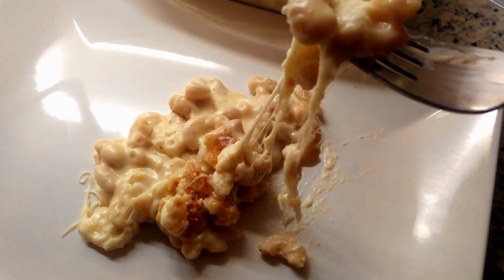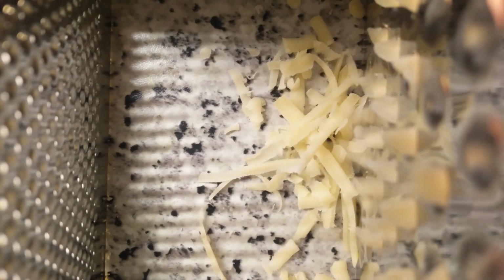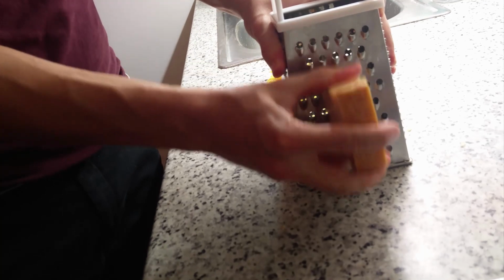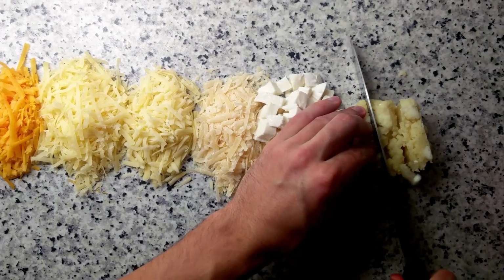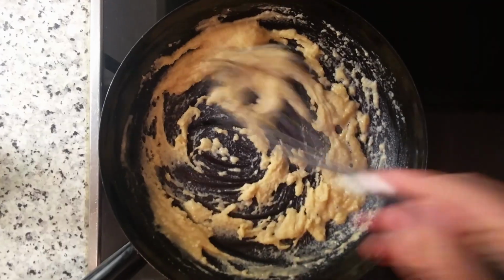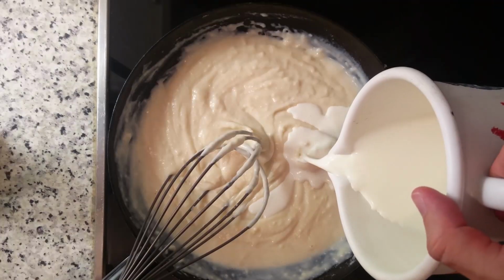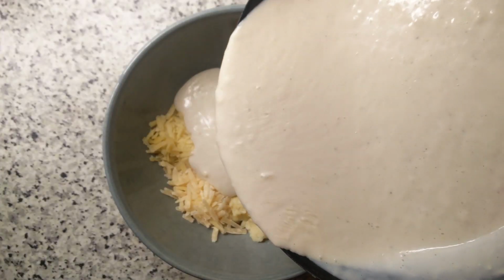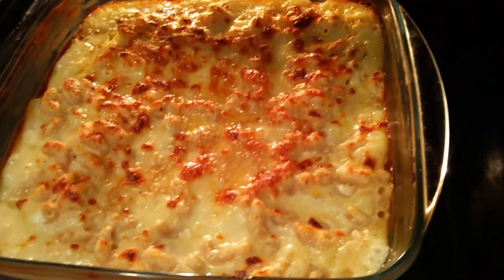Next Level Mac and Cheese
Making next level Mac and Cheese out of 6 cheeses and with endless cheese strings

Mac and Cheese recipe:

250g Macaroni
50g Cheddar
100g Gruyer
50g Parmesan
50g Mozzarella
50g Grey Cheese
50g Butter
50g Flour
500ml Milk
Salt
Pepper
Nutmeg

Crazytional Culinary is a Youtube channel who creates cooking videos by searching a food recipe and making a challenge to cooking it. Then I want to share the recipe with you and show you how to cook this recipe.

It is my dream to learn more about the cooking styles and recipes people have all around the world. I am fascinated about trying new things that first look impossible to cook but with effort and dedication you will be able to cook them perfectly everytime.

Hopefully on my journey of recooking food recipes from various kitchens around the world, I could become better, so that I someday will be as good as my idols like Gordon Ramsay from kitchen nightmares or Jamie Oliver.

If you are also a foodie, a recipe searcher or a cooking lover you should deffenitely have a look on my cooking videos and recipes. See you in the kitchen

Do you have a recipe for me to recook?
I will try to look at any recipe you guys send me